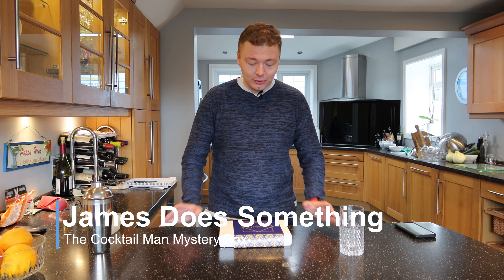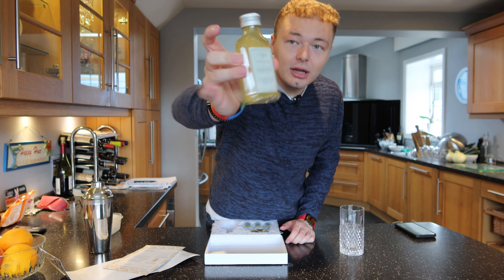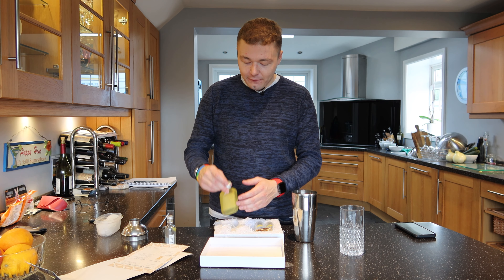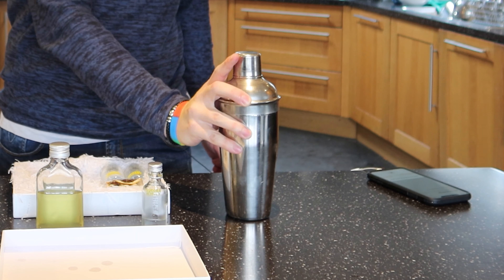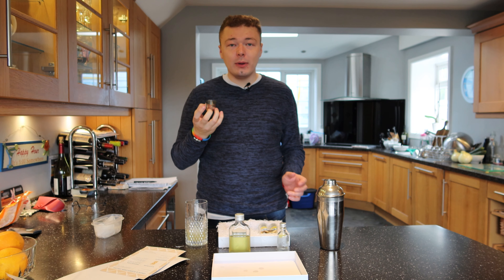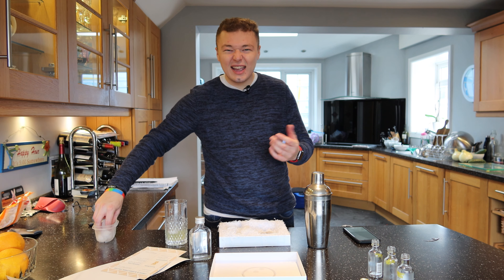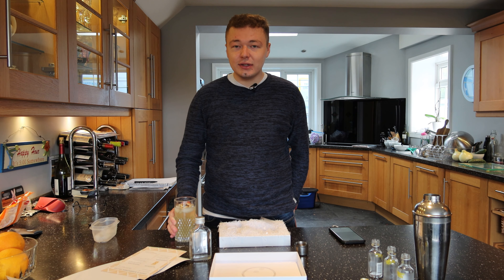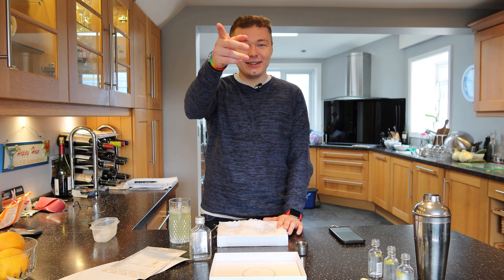"The Cocktail Man" Mystery Cocktail Box (Lemon and ElderFlower Collins)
Hello Everyone,

Welcome to another episode of James Does Something where today I am creating my own cocktail with "The Cocktail Man" mystery box

I even got my Mum involved to taste my concoction